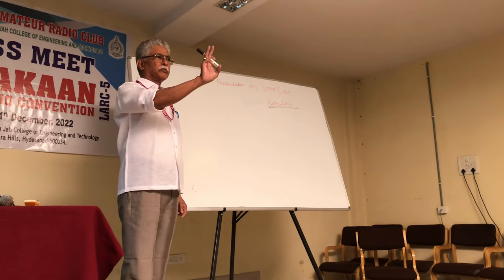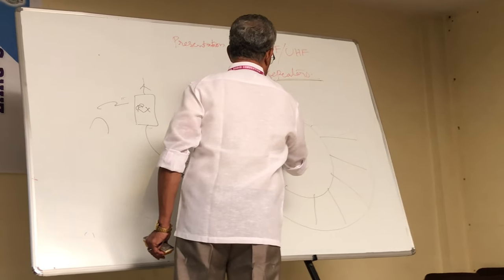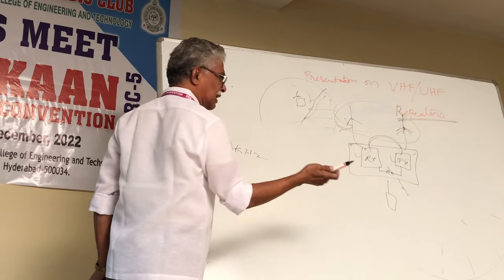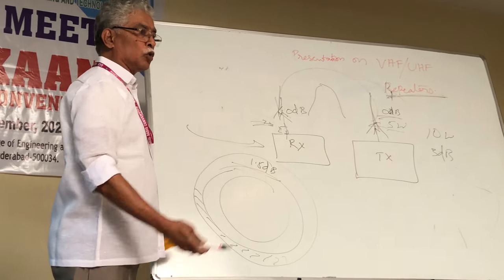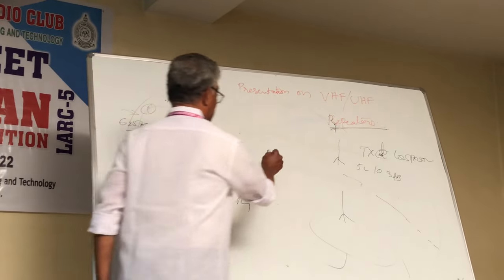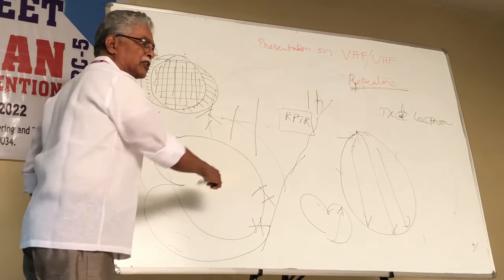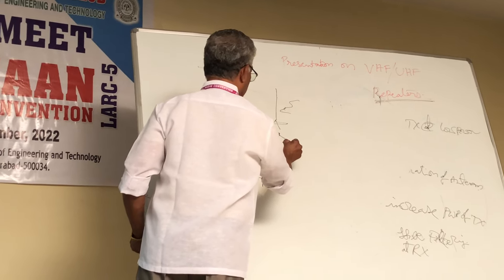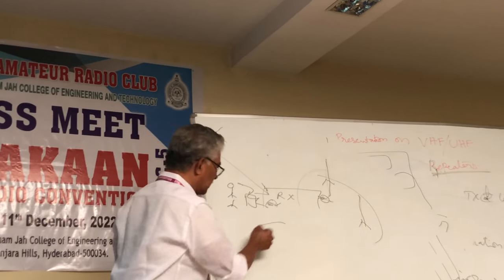A session on repeaters by Mr. Amarendra Avula ( VU2AAP ) at Larc 5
A session on repeater Functionalities by VU2AAP

How to set up repeaters ?
How to setup back & back repeater ?
Vertical separation between antenna?
How to receive weakest single on repeater?